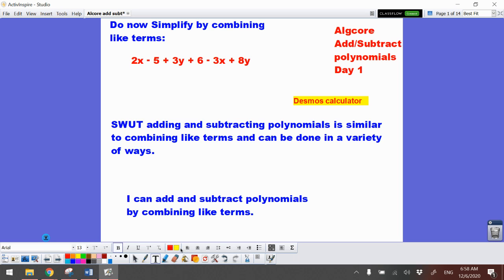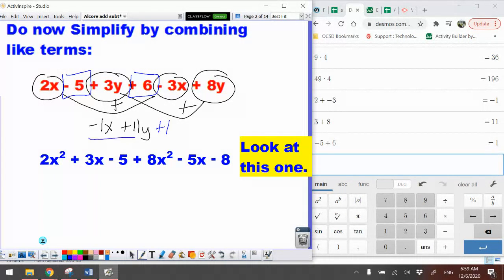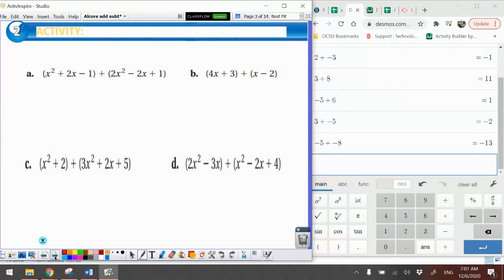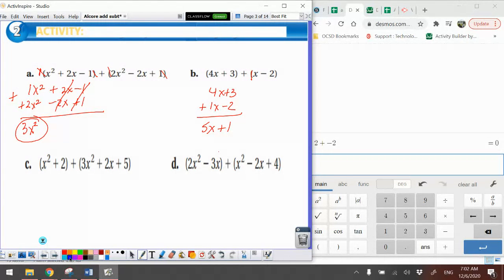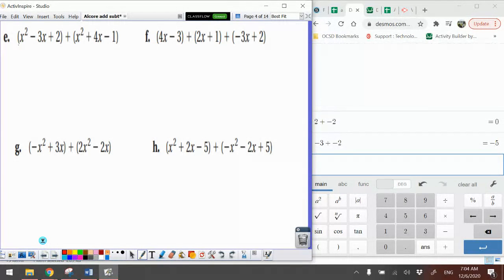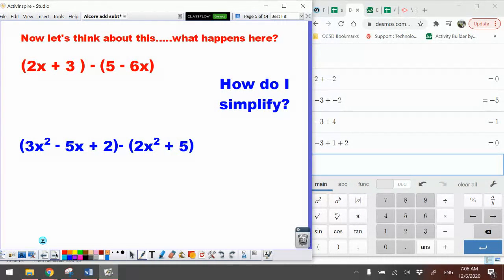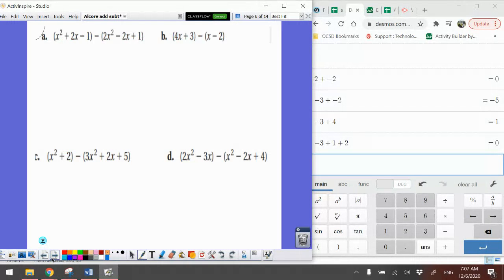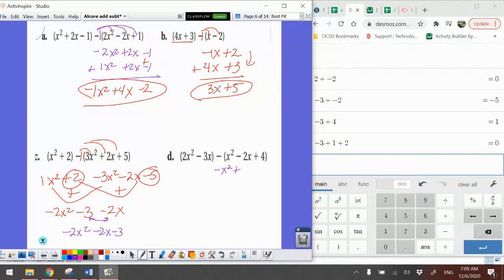Add/subtract polynomials day 1